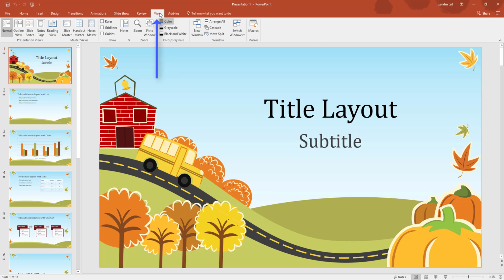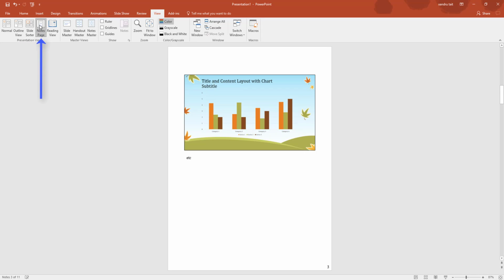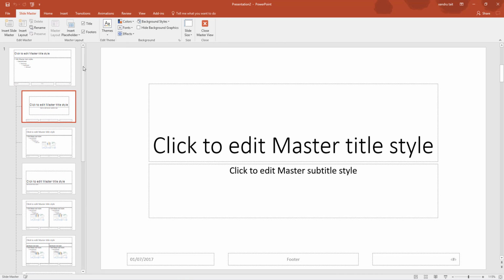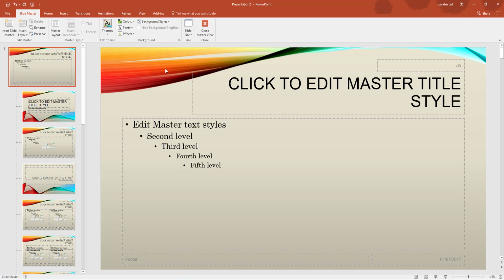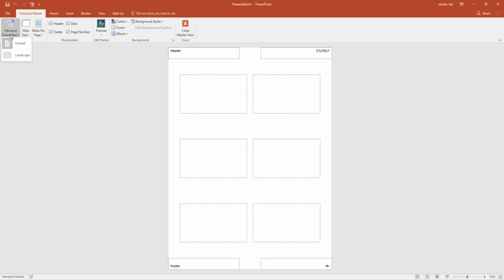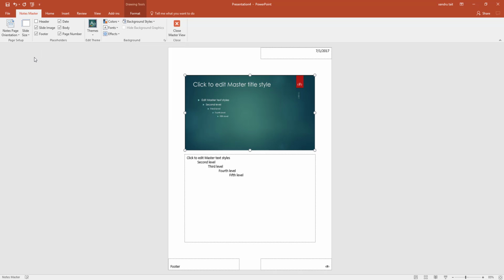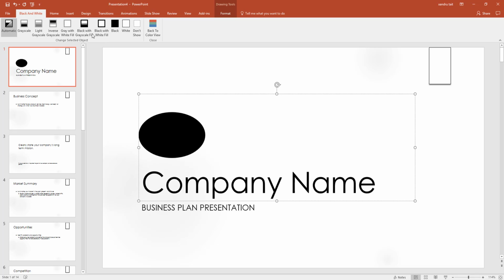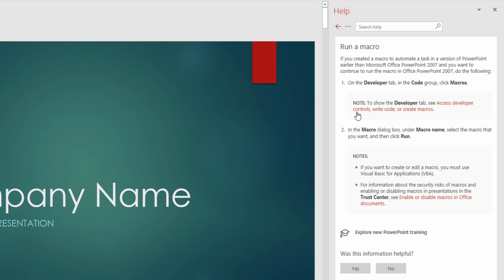Microsoft PowerPoint View Tab Part 8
Normal: This is the view that PowerPoint naturally begins with. It allows you to see the current slide in detail, outlines, slide thumbnails, and notes.

Slide Sorter: This view allows you to see large thumbnails of all your slides, so you can arrange them and modify them to your liking.

Notes Page: This view focuses on the Notes area. If you give your presentation in "Presenter" mode, with a TV showing the full slide view, and your notebook/laptop screen showing an overview of your slide show, the Notes area can serve the same purpose as notes written on index cards, or a script.

Slide Show: This starts the slide show.

Masters

A "Master" is a way to set the same appearance for all slides. Previously, we saw some choices in dialog boxes to "Apply" or "Apply to All"; clicking on "Apply" would change only one slide; clicking "Apply to All" would change all existing slides, and would also be applied to new slides you create after that. A "Master" slide is like the "Apply to All" button; if you make a change to it, the change will appear on all slides.

There are three types of Master on the View tab: Slide Master, Note Master, and Handout Master. Each Master has its own Ribbon tab.

On the Slide Master, anything you add or change will appear on all existing slides.